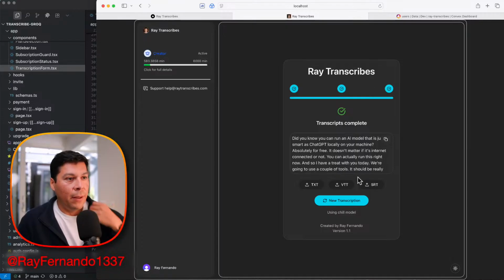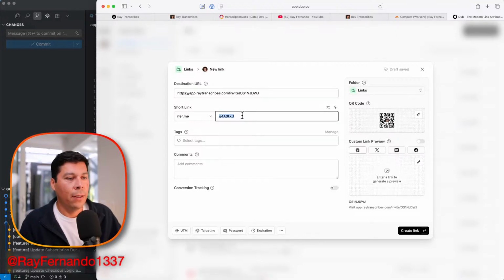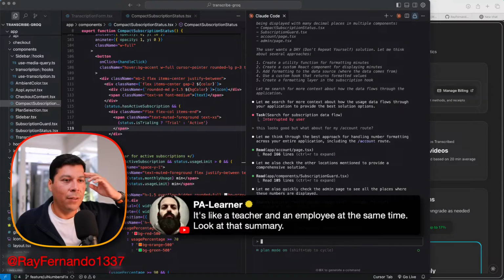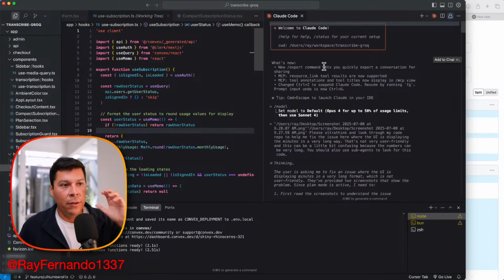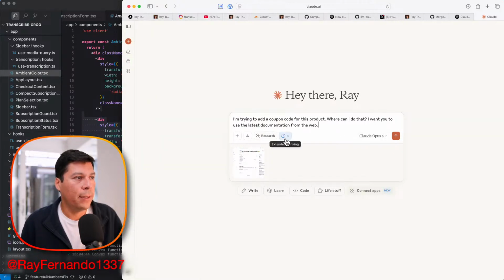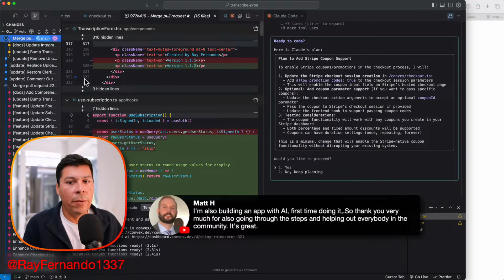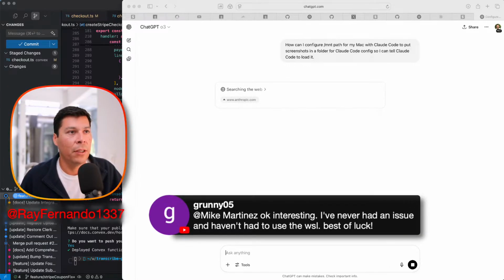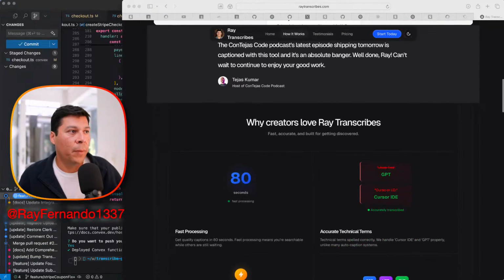Live Debugging with Claude Code and Cursor: Launched Vibecoded App with bug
I launched my app live, and now I need to fix a lot of bugs. I'll be debugging with Claude Code and Cursor.

⚡️ In this stream, we explore
• Fixing UI Bugs
• Testing and Debugging Live

🔗 Essential Resources:
Get a month FREE of Wispr Flow (my go-to for voice dictation!)

🕒 Key moments:
00:00:00 Yo, yo, let me cook
00:01:06 Fixing the first UI bug (download icons)
00:03:15 Using Claude Code with screenshots to debug
00:04:34 Pro-tip: How to drag images into Claude Code
00:09:25 Committing the hotfix directly to production
00:11:30 Explaining YouTube memberships & Discord access
00:16:30 Pro-tip: Using version numbers to debug caching
00:17:57 Generating a live invite link for viewers
00:23:45 Starting his feature branch git workflow
00:28:46 Advanced workflow: Using "UltraThink" & "SubAgents"
00:32:53 Live investigation of the Claude Code shipped command
00:37:10 Debating the AI's proposed fix vs. a cleaner approach
00:49:00 AI finds the elegant one-line fix in a hook
00:54:39 Merging the PR and running the Cursor Bug Bot
00:57:56 Using Claude Code to generate documentation
01:04:18 Live discovery: The cc usage command reveals his token burn
01:07:00 Discussion: The philosophy behind Claude's high token usage
01:16:50 Setting up Stripe coupons for the app launch
01:29:00 Live discovery: A major bug in the checkout flow
01:37:23 The "Aha!" moment: Finding the missing Stripe flag
01:42:30 Discussion: Running Claude Code on Windows with WSL
01:53:04 The coupon code finally works!
02:03:36 Explaining his full tech stack (Convex, Clerk)
02:12:30 Previewing the next stream with RepoPrompt
02:15:01 His mission: Using AI to generate freedom
02:18:35 Final recap on how to get the app & coupon

🚀 Join "Let Me Cook" for early access to videos and our Discord community!